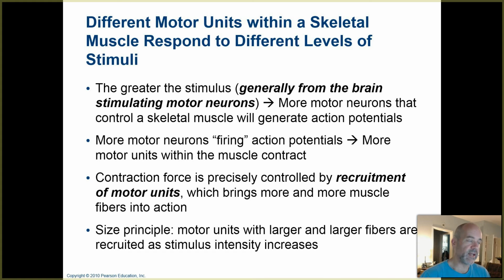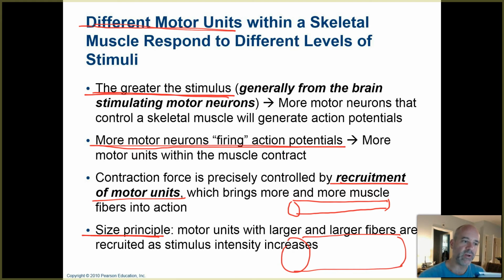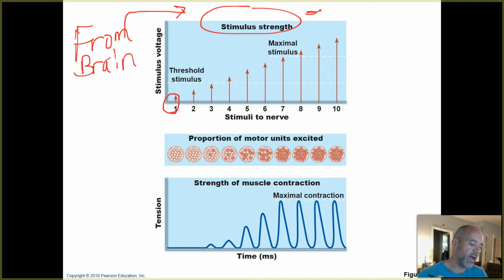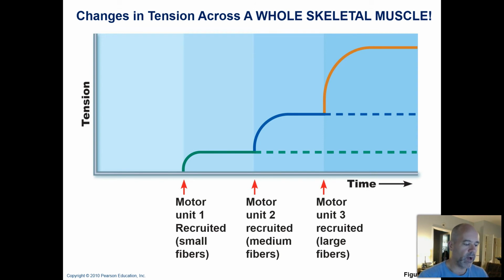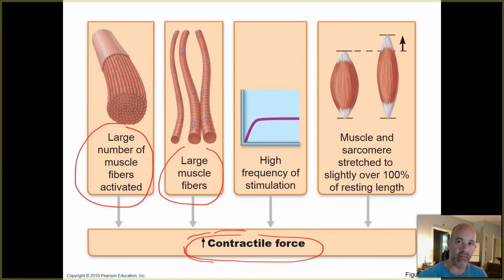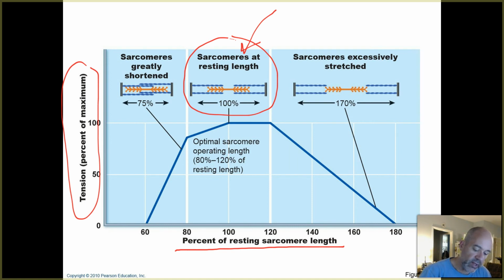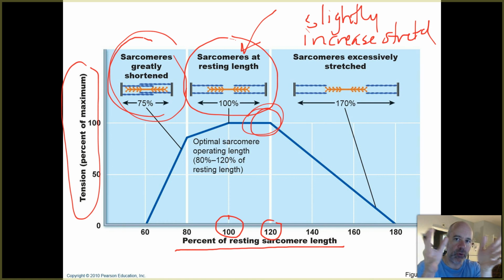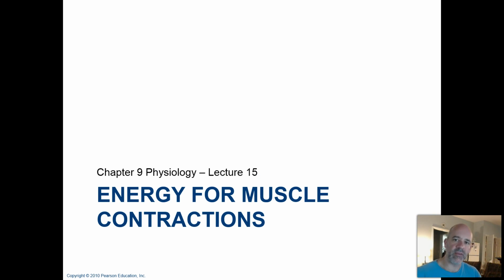BIO 201 - CH 9 PHYS - LEC 15 - FORCE OF MUSCLE CONT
This video lecture describes some of the factors that affect how strongly a muscle can contract.